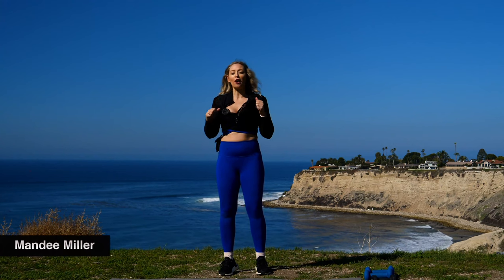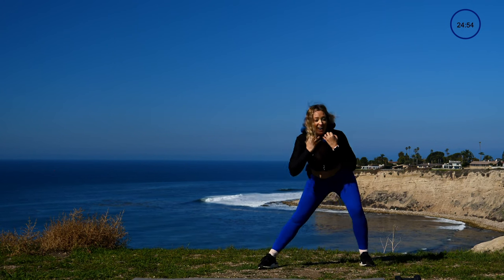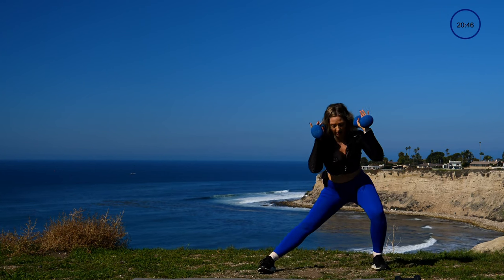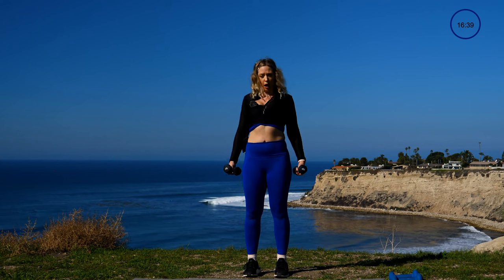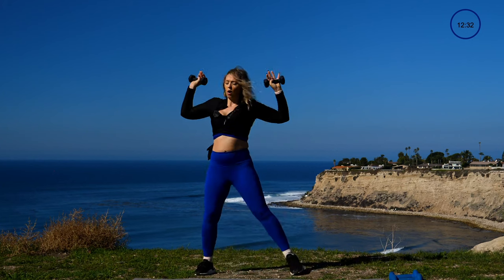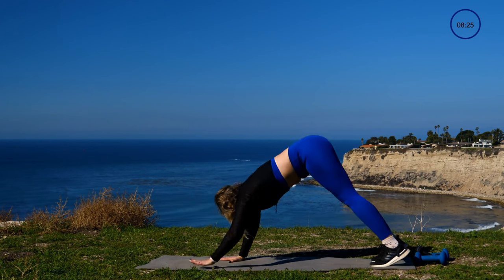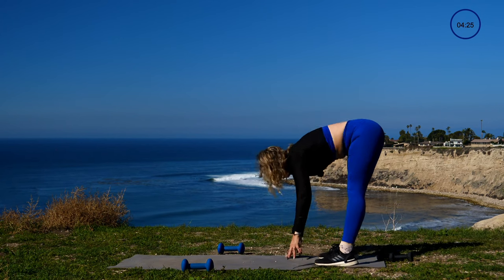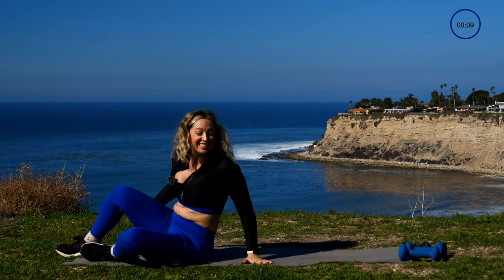30 min Full Body Strength Workout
Sweat it out with this 30 min full body dumbbell routine. Grab a pair of challenging weights and get ready to tone your entire body.

365 workouts & stream over 500 videos on-the-go.